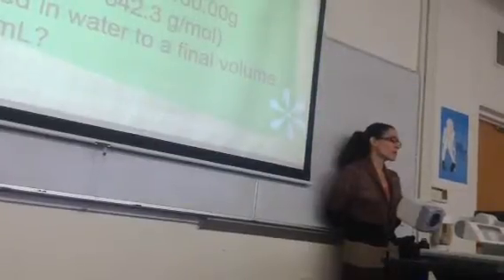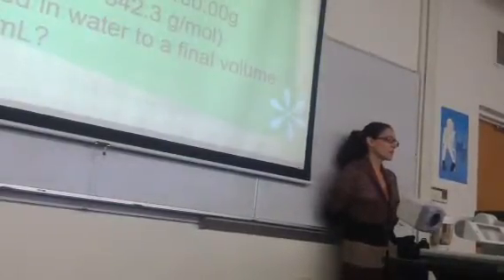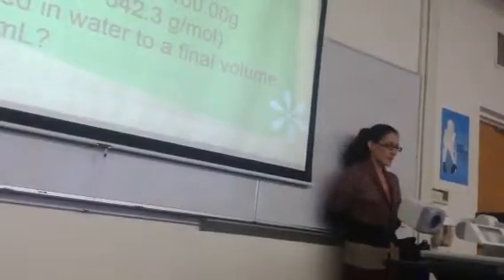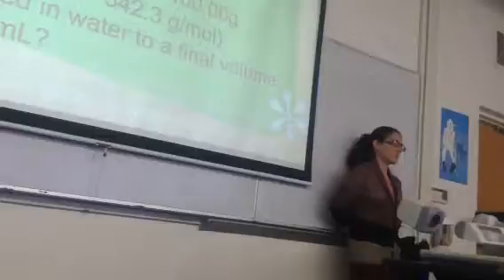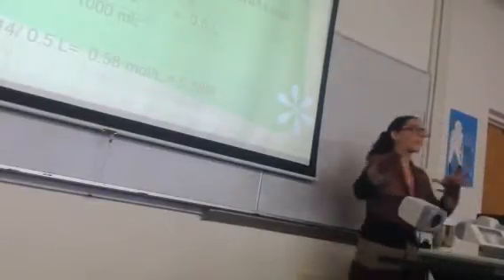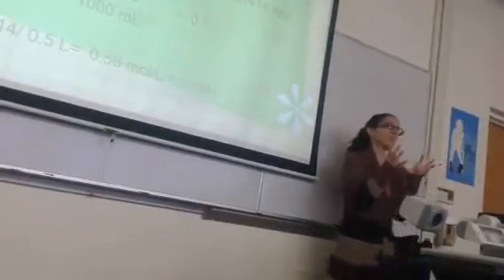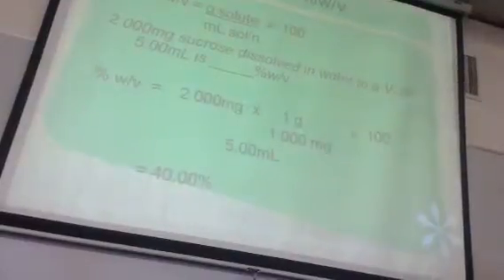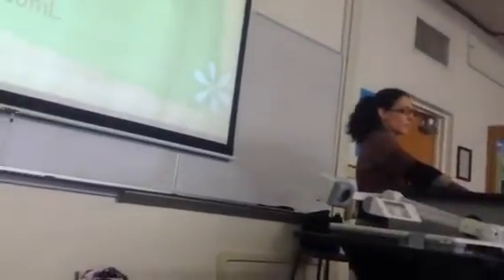410 - 1.1 conversions